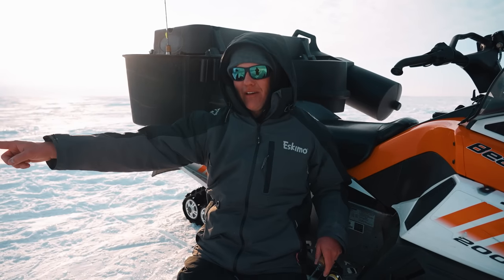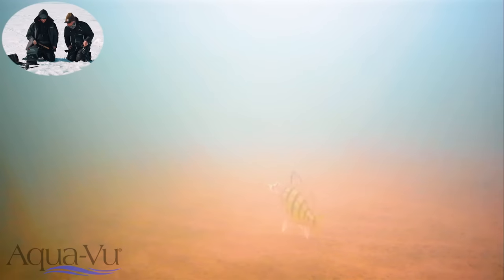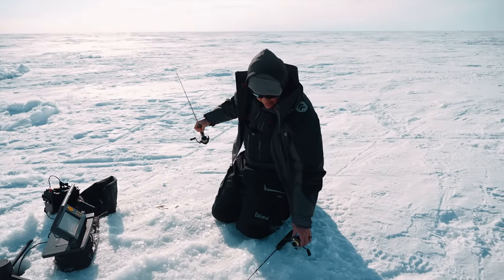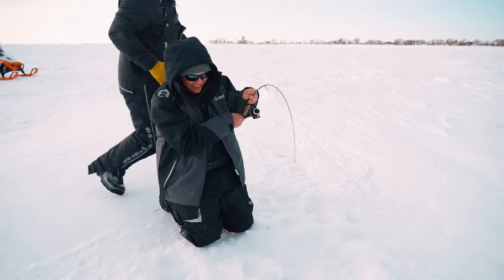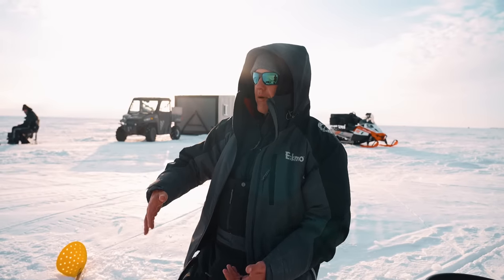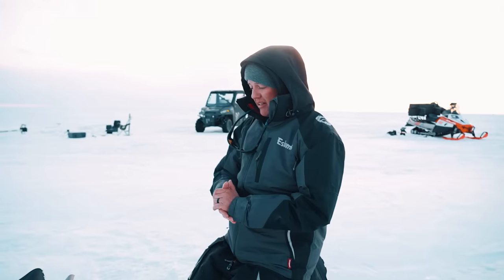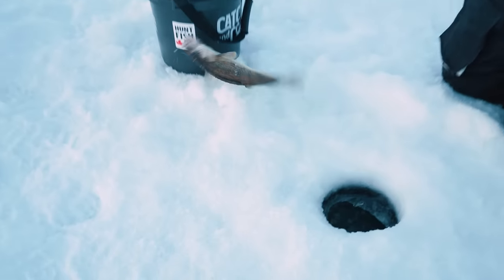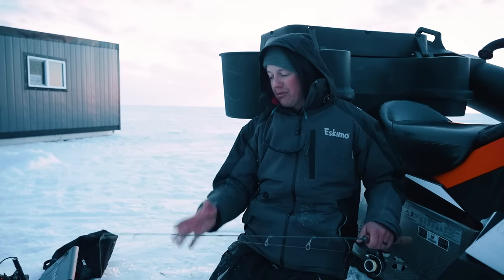Ultra Shallow Walleye on ICE (Underwater Strikes)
We're on the ice! Fishing for stupid shallow Lake Manitoba Walleye with my buddy Keevin Erickson. Hope you enjoy this awesome day on the ice from last March!